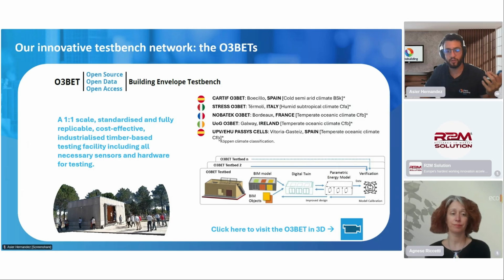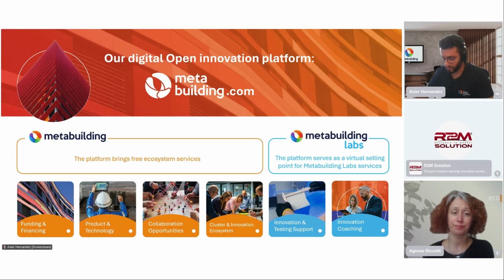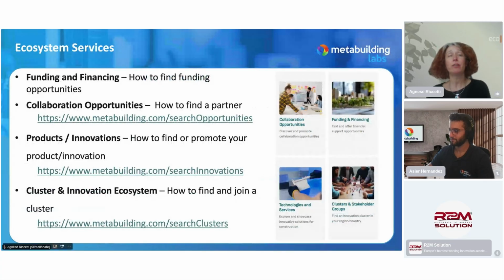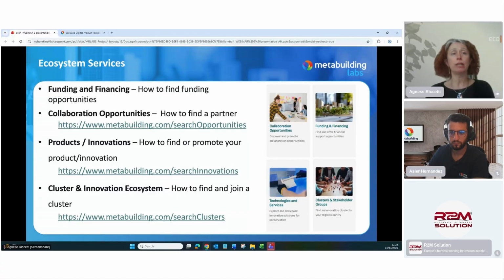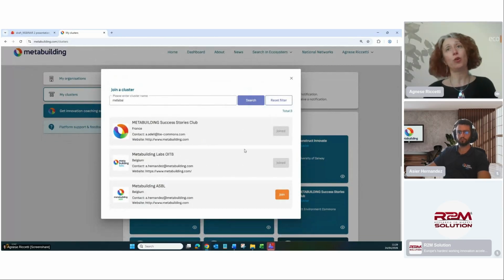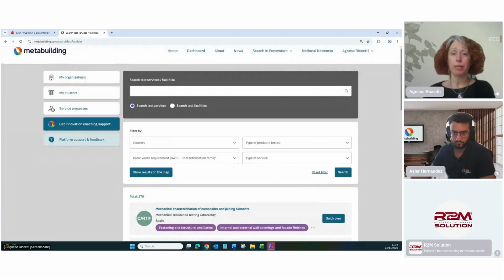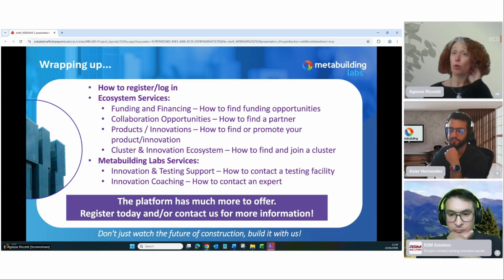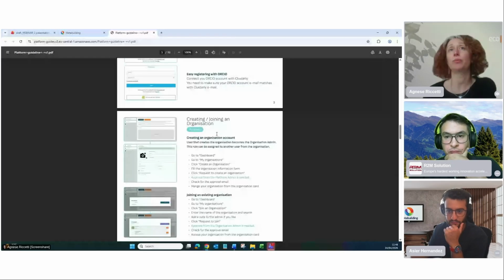Webinar #2: "Getting Started with the Metabuilding Platform - Key Functionalities & Users"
Following the successful launch of our series, we are presenting the second instalment designed to streamline your entry into the Metabuilding Ecosystem. This session that took place on April 24, 2026 focuses on providing a clear roadmap for stakeholders across the built environment to master our digital tools to foster collaborative innovation.

This session features insights from key platform experts:
• Asier Hernández: Project Manager at Metabuilding Association.
• Agnese Riccetti: Head of the Project Management Office at EcoWise.

• The entire user journey, from initial registration to managing complex working groups.
• Key functionalities designed to position your organization at the heart of the European construction ecosystem.
• A dedicated Q&A to ensure all your technical and operational questions are answered.

This webinar is essential for:
• SMEs and Industry Clusters looking to enhance their visibility.
• Research Institutions seeking to foster collaborative innovation.
• Company Administrators aiming to manage professional profiles and working groups effectively.